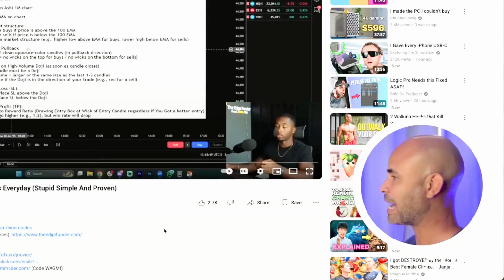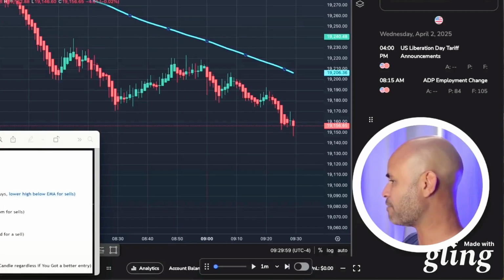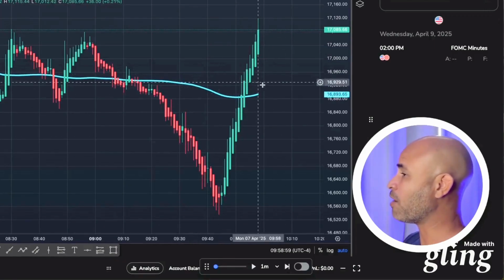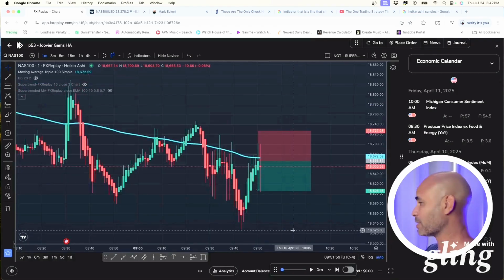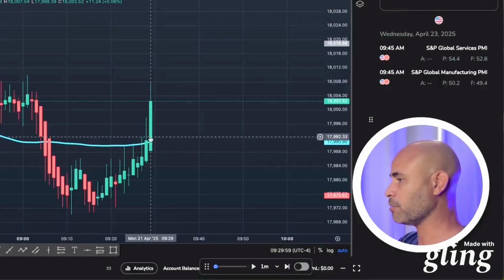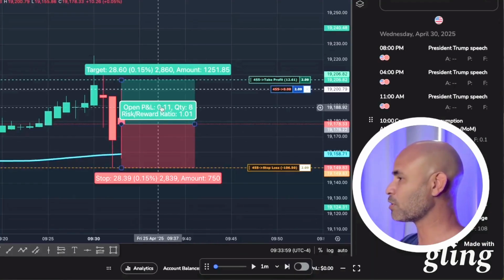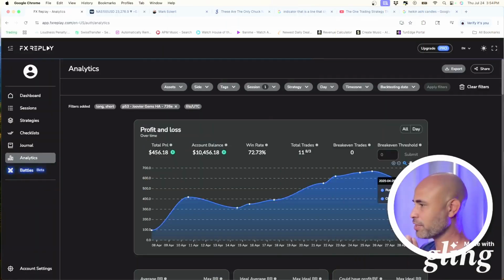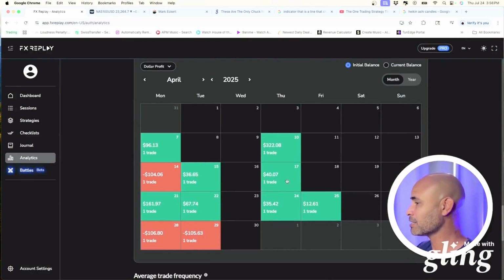This Strategy Shocked Me | 72% Win Rate After Backtesting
I recently backtested Joovier’s HA100 trading strategy — and the results surprised me.
After running the numbers, I got a 72% win rate… but is it really that simple?

📊 In this video:
 • My full backtest process
 • How the strategy actually works
 • The pros, cons, and whether I’d trade it live

If you’ve ever considered trying HA100 or just want a mechanical trading approach, this one’s for you.